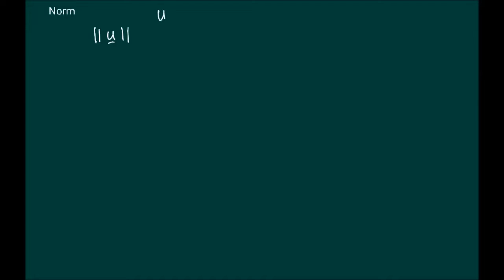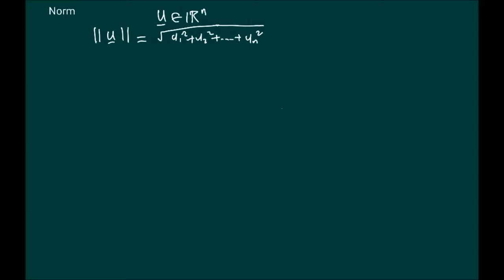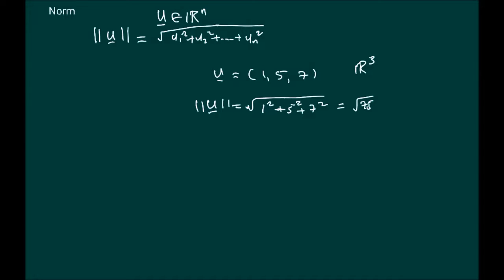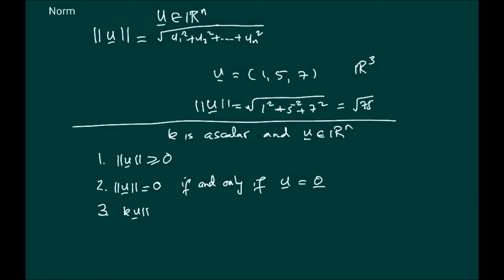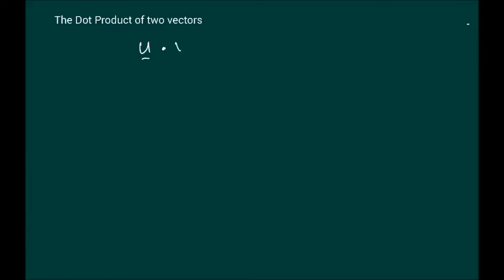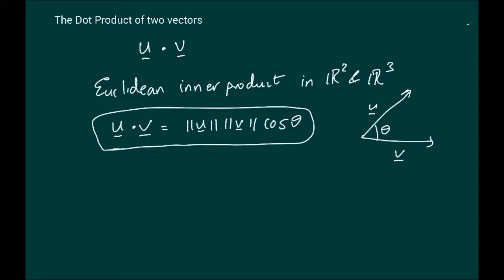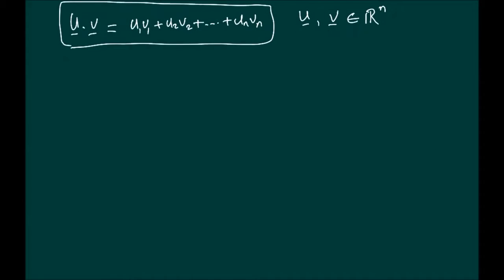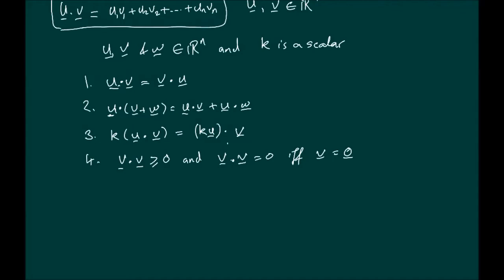Elementary Linear Algebra Lecture 17 - Euclidean Vector Spaces (part 2)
- Norm
- Unit vector and normalisation 3:54
- Distance 5:55
- Dot product 6:17